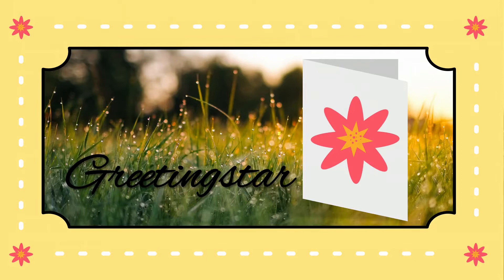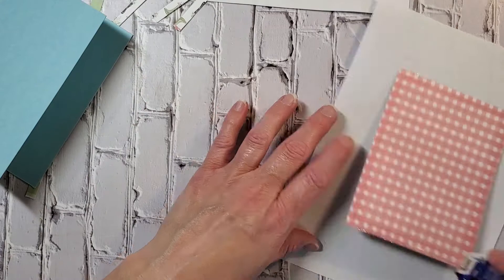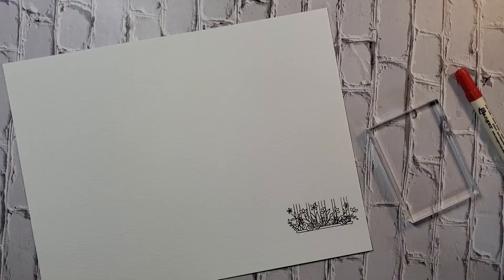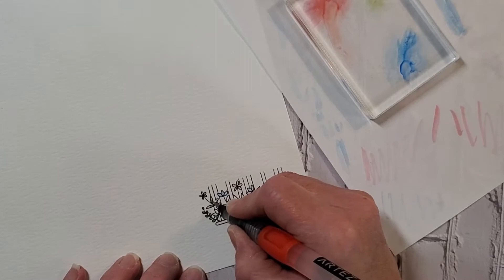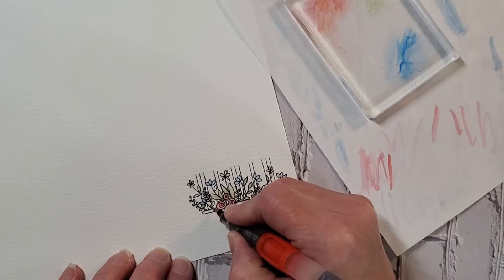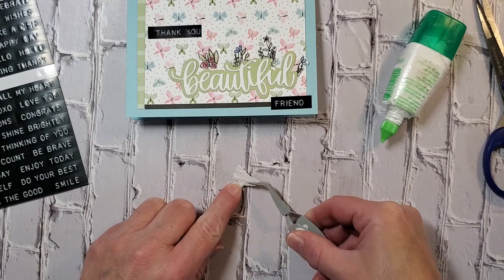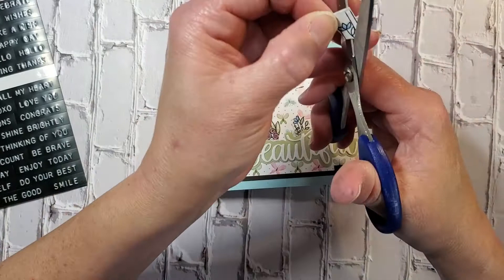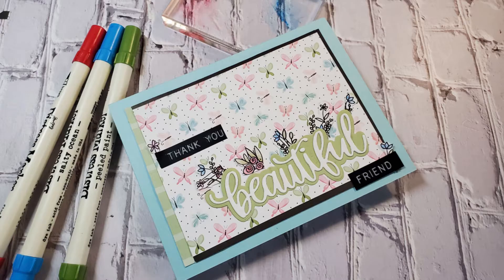SSSThankYouBeautifulFriend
I’m making a thank you card using supplies from the Simon Says Stamp March 2021 kit called “Spring Windows”

Photo of grass by Jonas Weckschmied on Unsplash

(I receive a portion of the sale on any purchase you make using the Amazon and Share a Sale links below)

Tools

EK Success Craft Tweezers (reverse)

Fiskars Sure Cut 9" Paper Trimmer

Blue Painters Tape (Low tack tape I used to mask the stamp)

We R Memory Keepers Precision Press Stamping Platform

Nicapa Standard Grip Cutting Mat (12x12 inch,3 Mats) (I cut this one to fit in my precision press stamping tool)

Westcott Sewing Titanium Bonded Fine Cut Scissors, 2.5" (Not needed for this project, but seen in video)

We R Memory Keepers Brad Setter and Piercing Tool (I used it to clear away embossing powder from the letters in the greeting)

Apple Pie Memories Acrylic Stamping Blocks (I used the middle sized one to lay out the color from the distress markers. I then used the Arteza waterbrush to pick up the color to paint my flowers. These can be used with your clear stamps, which is their intended purpose. If you don’t have these, you can use a plastic lid from almost any container.)

Adhesive

Tombow Mono Liquid Adhesive

Plus Glue Tape

Ink

Ranger Archival Ink (safe to use with watercolors or waterbased markers/pens)

Arteza Water Brush Pens (Assorted Tips, Set of 6)